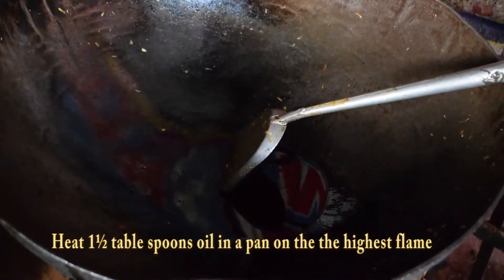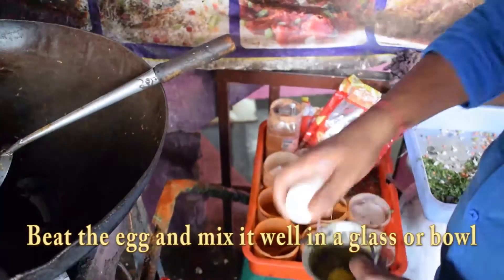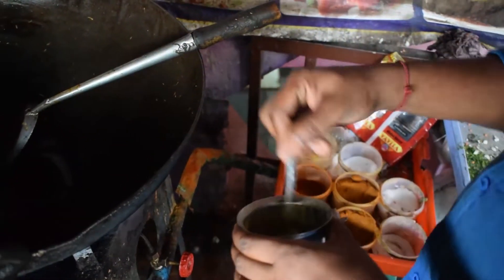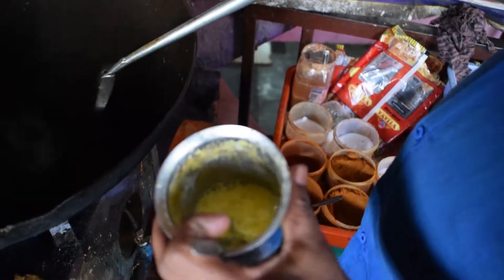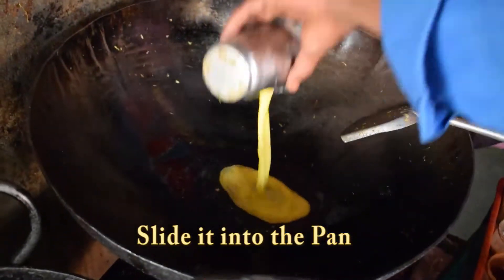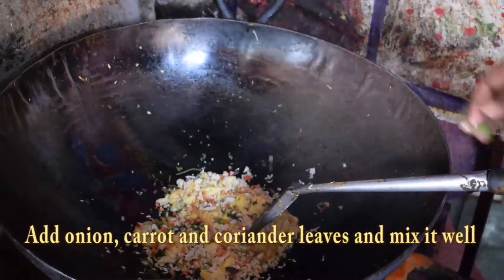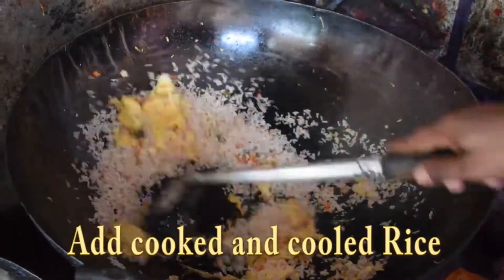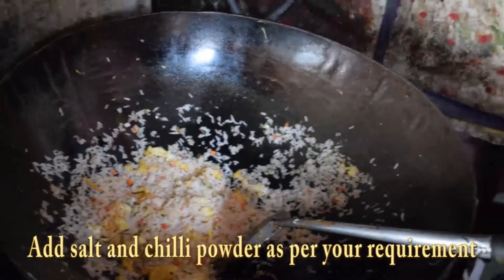Egg Fried Rice | Egg Recipes | FastFood | Street Style Egg Fried Rice | How to Cook Egg Fried Rice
Also Watch:
This video is created for Information & entertainment or Education purposes only, We respect Everyone and this video is created on the bases of net articles and From Knowledge People, Some Books. We are given info here is Best of DigitalBixTV Team Knowledge only.